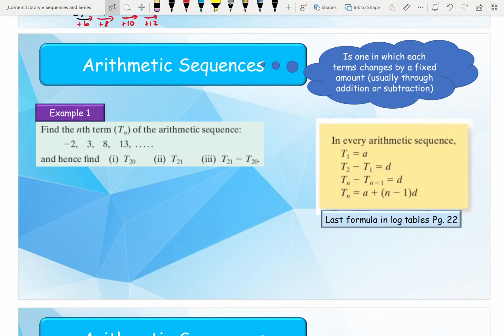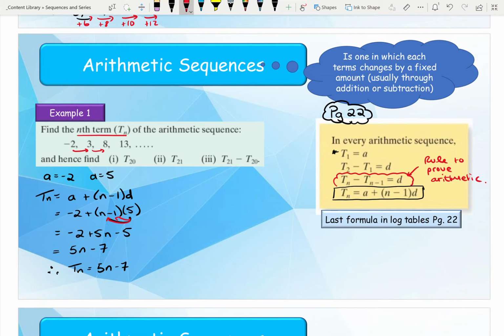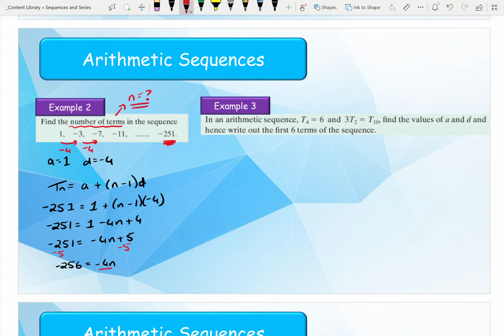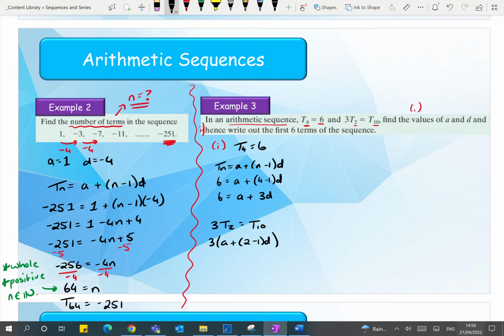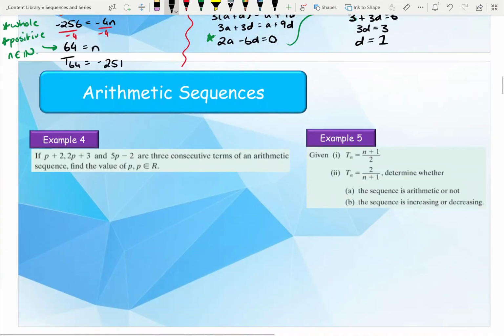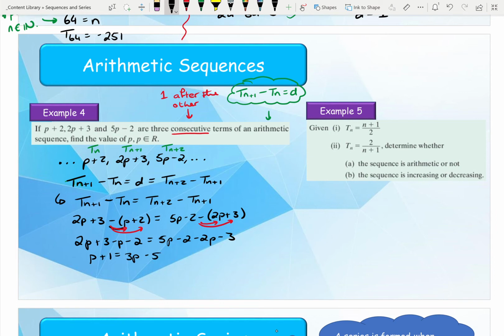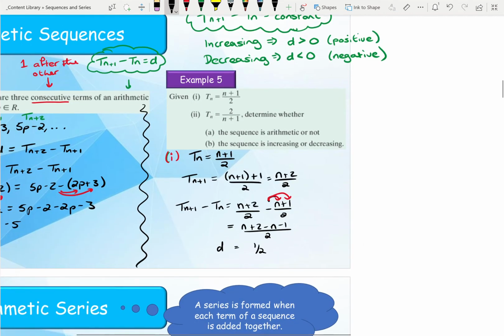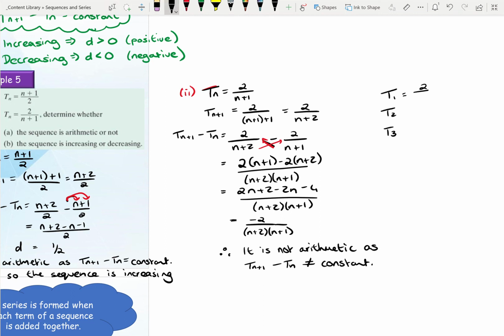Arithmetic Sequences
A introduction into the different ways of using the Tn formula to solve problems with Arithmetic sequences.